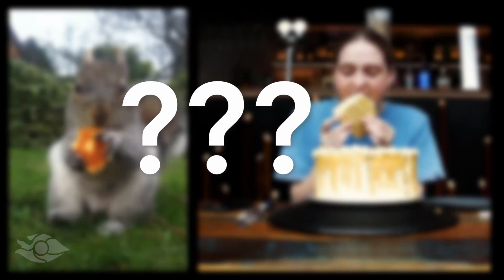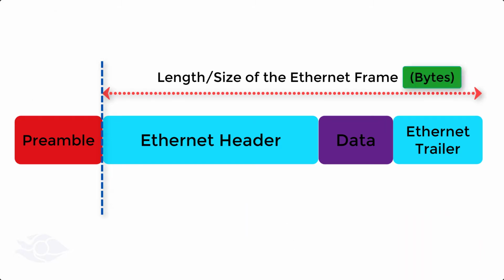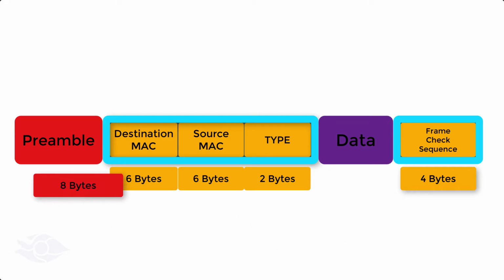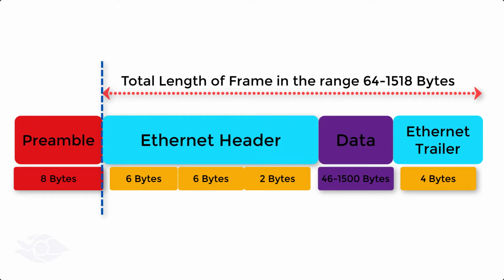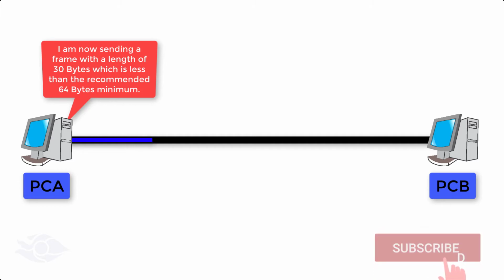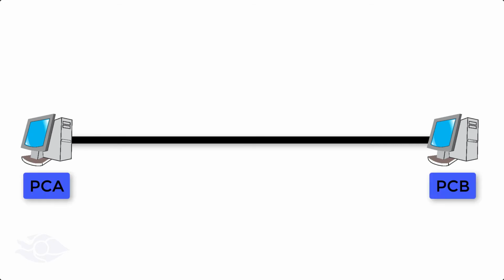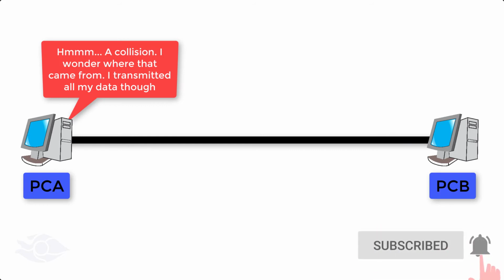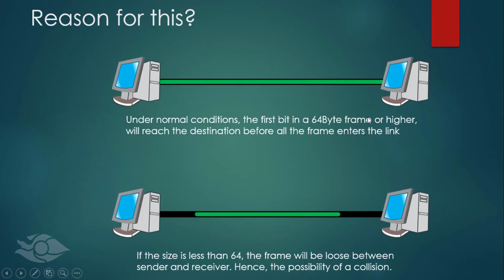Size of Ethernet Frame || Frame Format || Ethernet v2 frame || Runt frames || Late collision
This video describes the size of the ethernet v2 frame. It describes how frames are made and ethernet frame sizes.

A late collision can occur on a network and this video gives a brief review of how it happens. Describes the effects of runt frames and how they are generated.